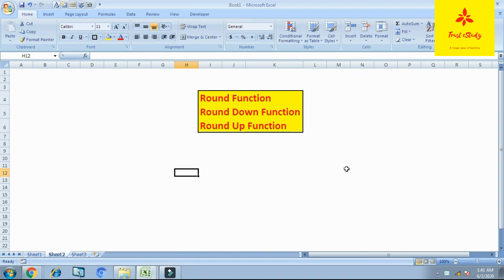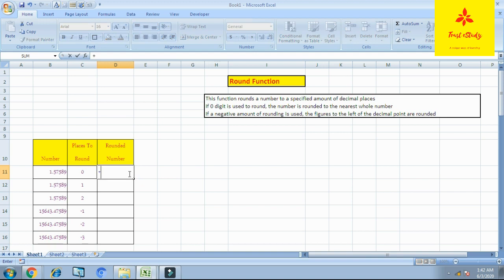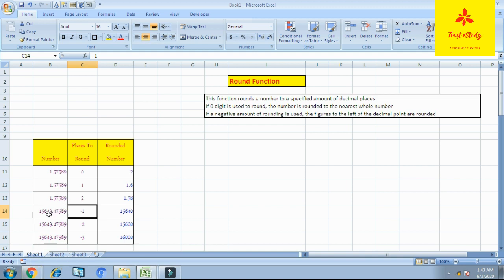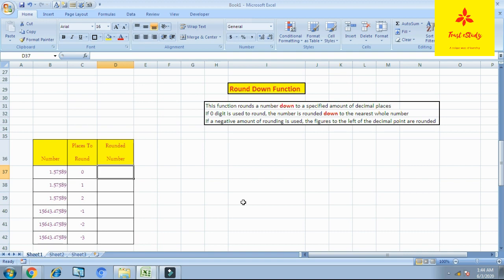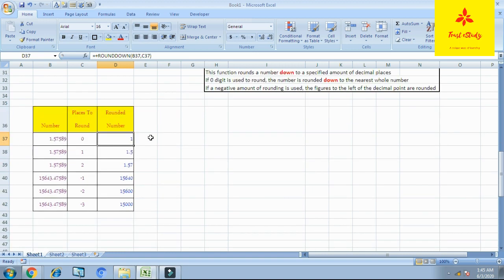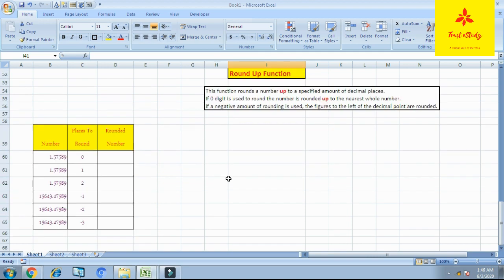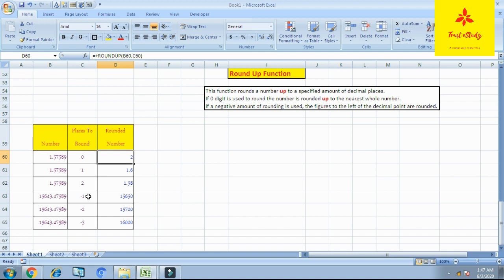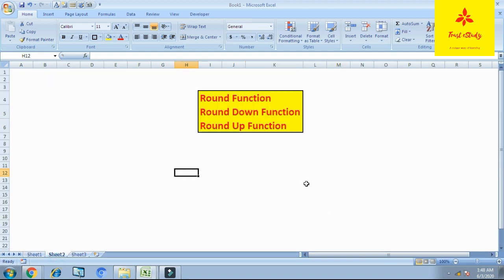Round Function In Excel, Roundup function in excel, Rounddown function in excel simplified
This  video  will  guide you three different function to round a number  these are as  below
Round
Roundup
Rounddown